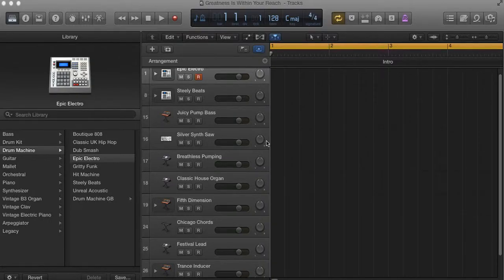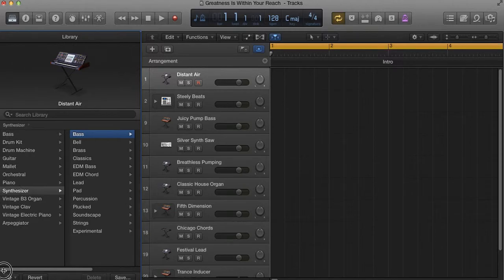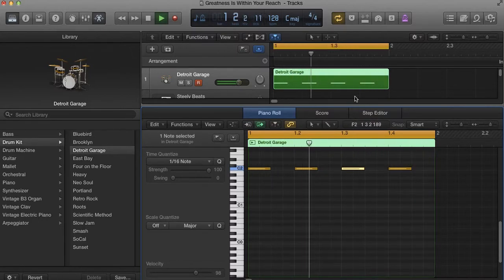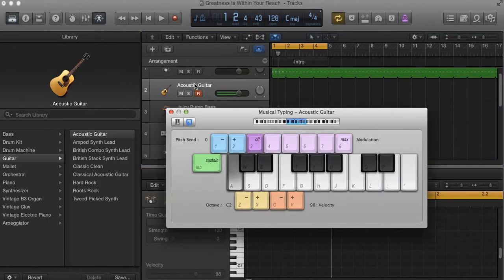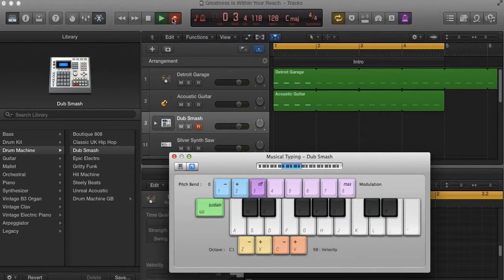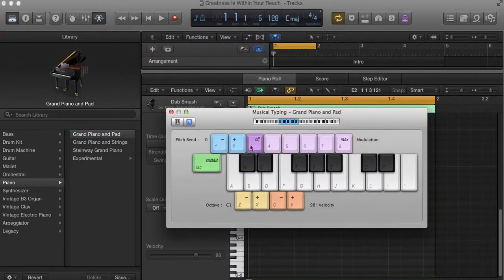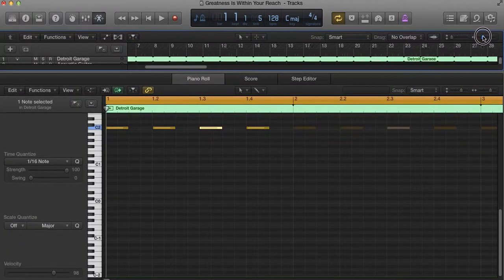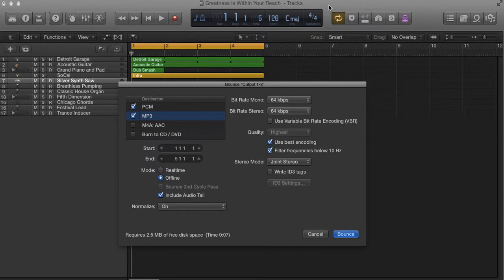Logic Pro X Lesson #1 Instruments | WolvOfficial.com